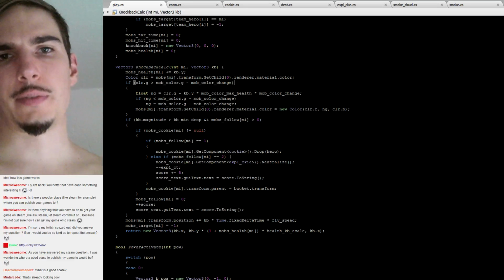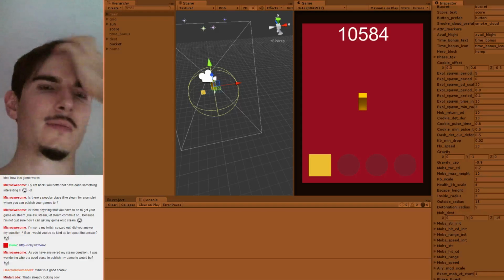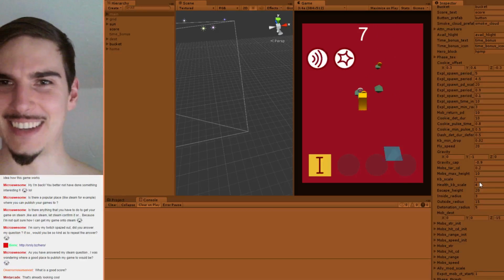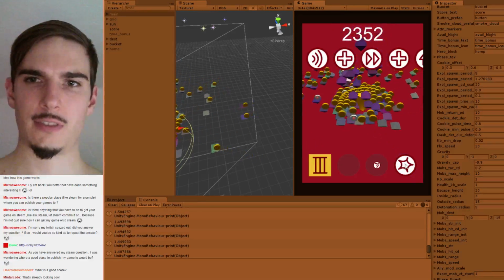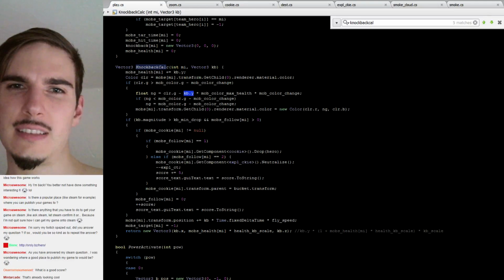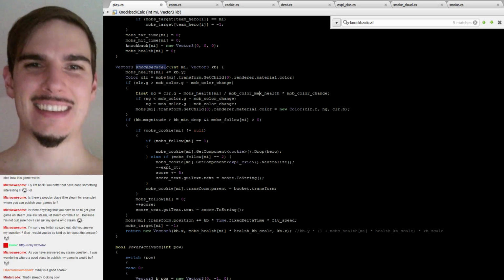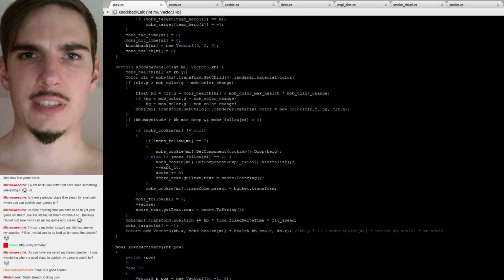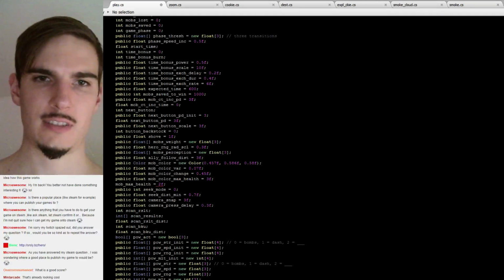hero - everything is OP [work in progress] - 3 / 3